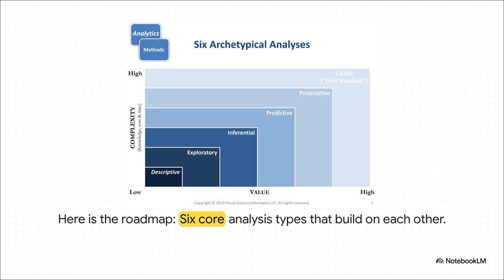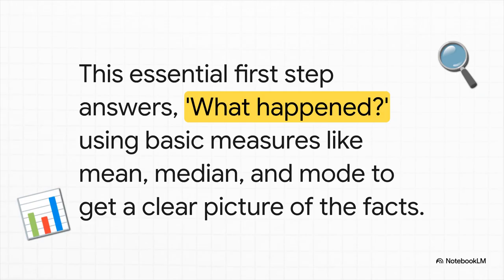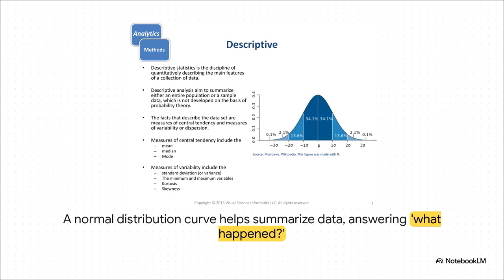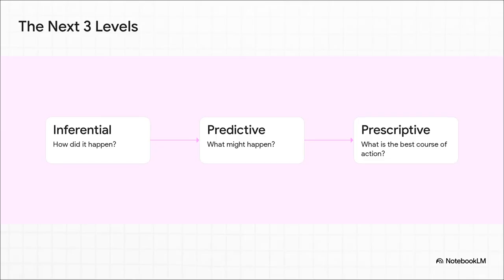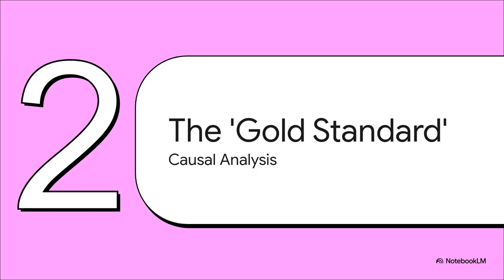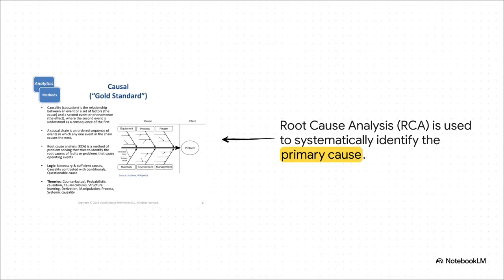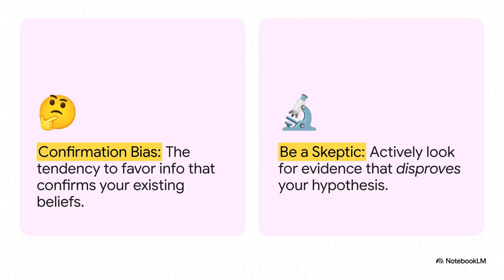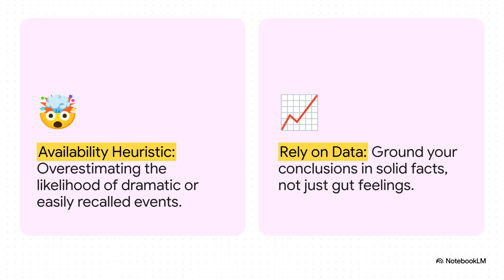The Data Detective's Toolkit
The explainer outlines the six types of data analysis as a ladder to transform data chaos into clarity, acting as a "treasure map" for gaining insights. It begins with foundational descriptive analysis (What happened?) and exploratory analysis (What is unknown?), which are essential for organizing data and finding initial clues. The explanation then rapidly ascends through inferential, predictive, and prescriptive analysis before culminating in the gold standard of causal analysis, which uses methods like root cause analysis to discover the fundamental "why" behind an event. Crucially, the explainer concludes by warning against common mental traps such as confirmation bias and selection bias, emphasizing that a true data detective must be both data-driven and data savvy to use these tools effectively.